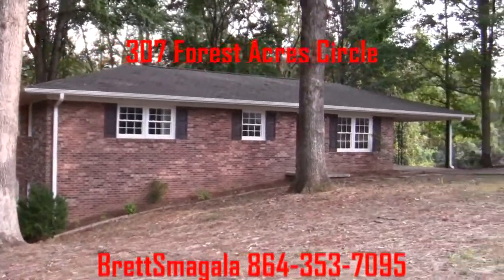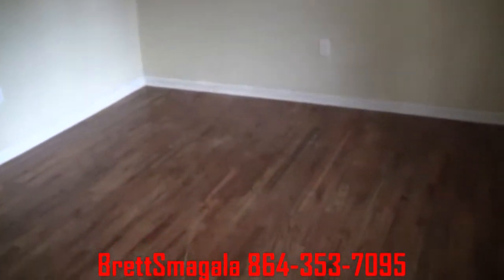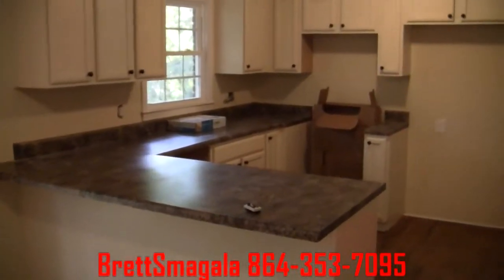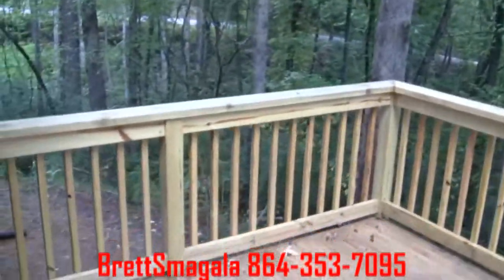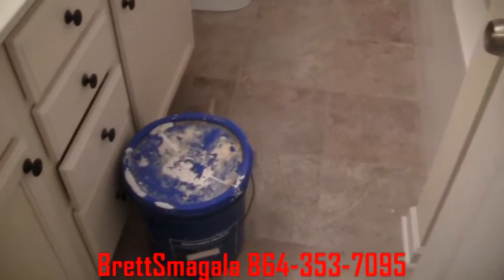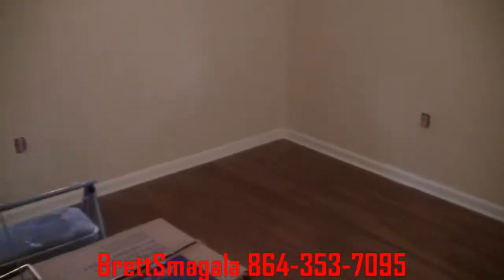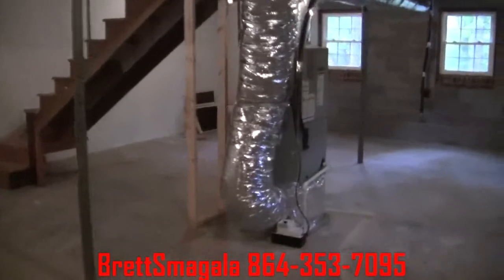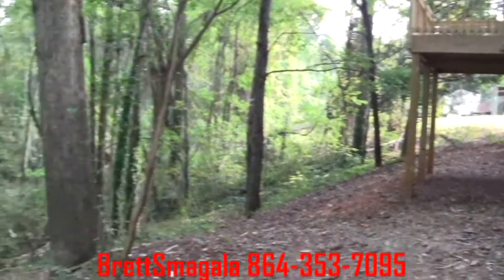SOLD $99,900 Walhalla SC 307 Forest Acres Circle Brick Ranch with basement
Completely Renovated Brick Ranch with a Full Basement. New Roof, New Gutters, New Energy Efficient Windows, New Heating and Air. This 3 bed 1.5bath home will have new Hardwood Flooring Throughout the home. Custom Cabinetry in the Kitchen with all new appliances. Bathrooms will have ceramicflooring and new vanities. A full basement will give you tons of options to expand/ add more beds and baths have a home gym or great for a hobby area.One car carport with an enclosed storage area. Yard will have landscaping and will be over seeded. Great Location.